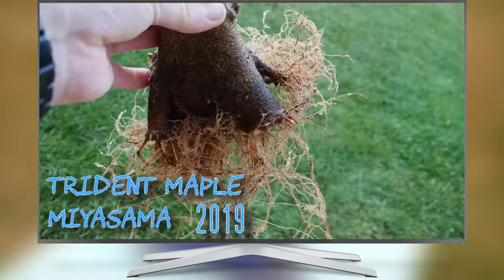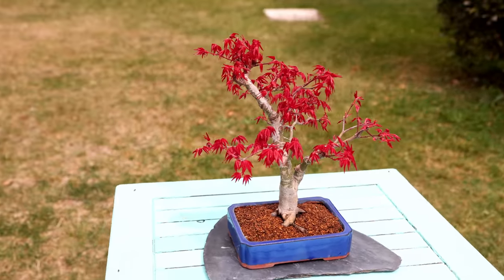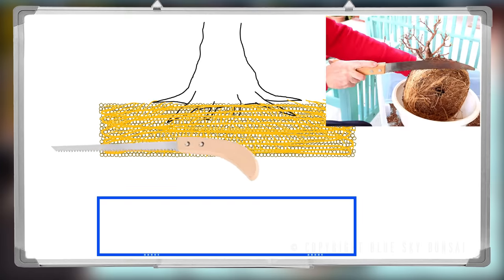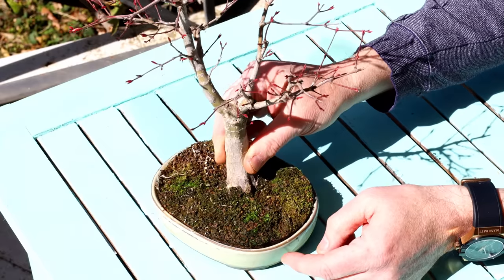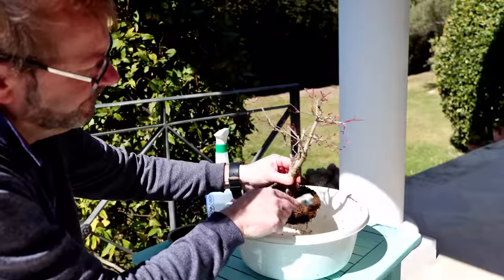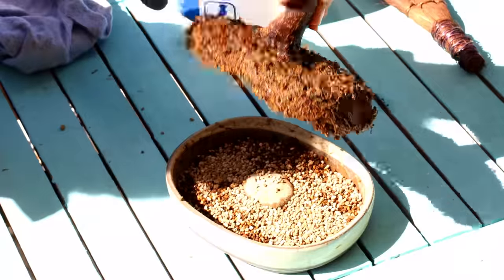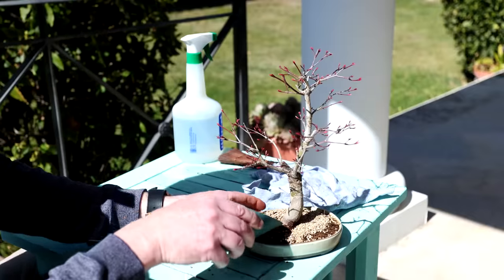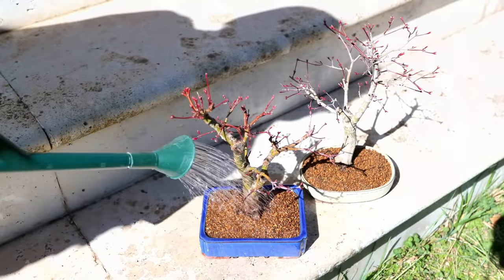The Simplest Method to repot is NOT slip-potting. It's this.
This video includes a whiteboard tutorial for quick and simple repotting in Spring or early Summer.
I demonstrate quick repotting with two Japanese Maple deshojo trees, with brief appearances of a Trident Maple repotting, and a Ginkgo Biloba forest repotting.

If you enjoyed this video, please hit the 👍 Like button to tell YouTube you liked it!

Hit that Notify bell button to get notified of all my upcoming videos.